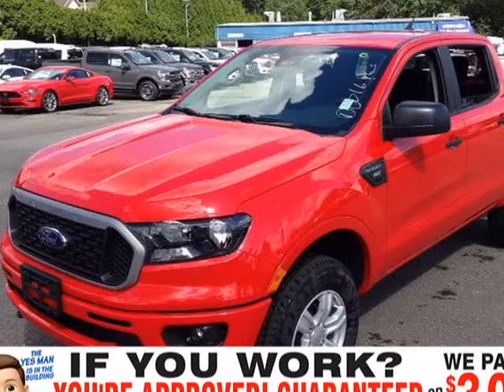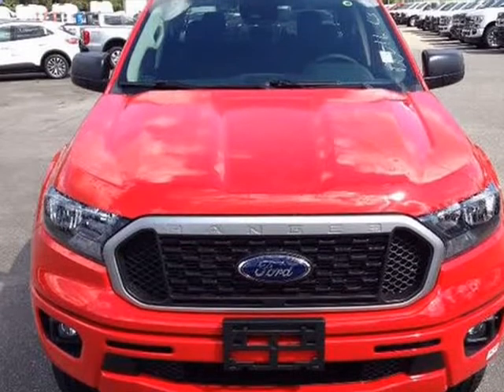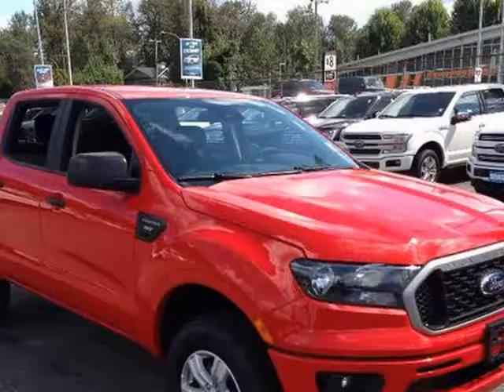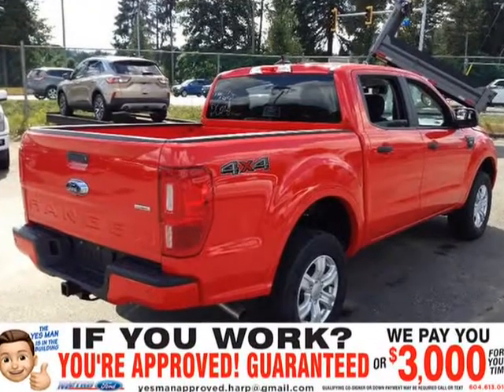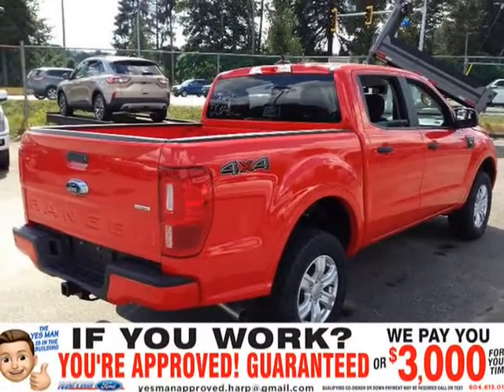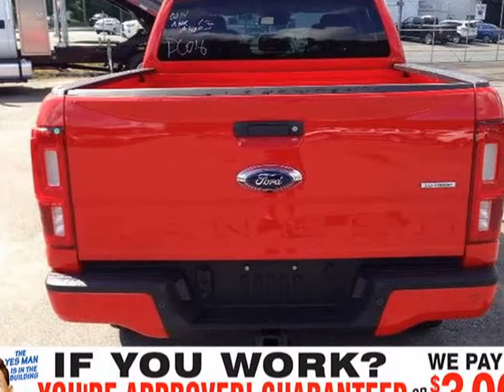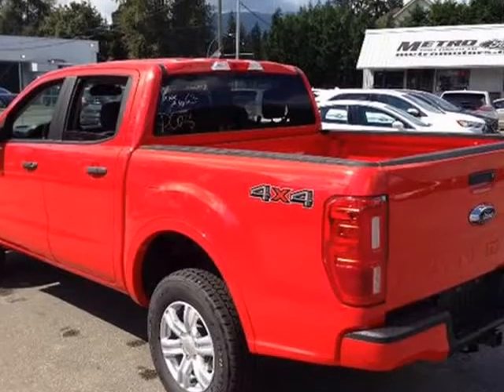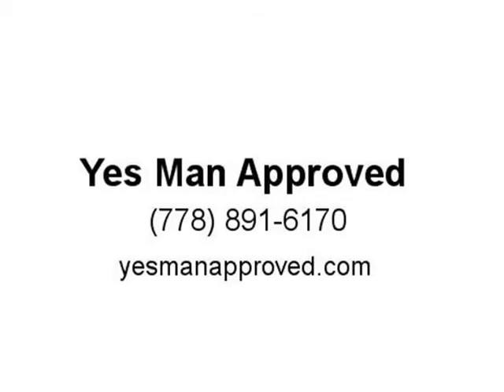2020 Ford Ranger XLT (Port Coquitlam, British Columbia)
Yes Man Approved
2505 Lougheed Highway
Port Coquitlam